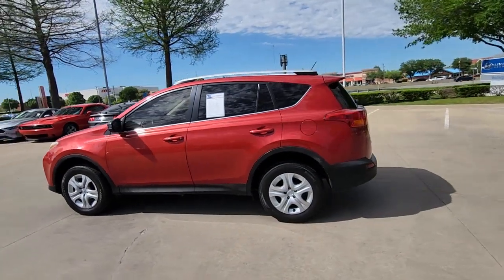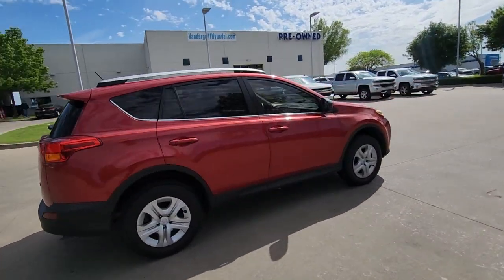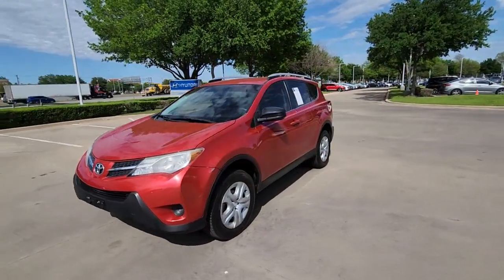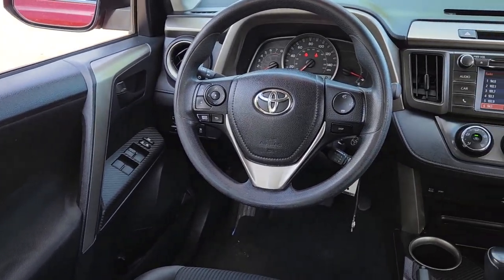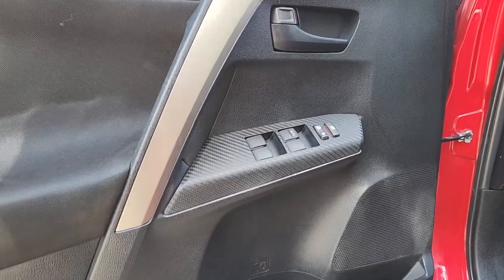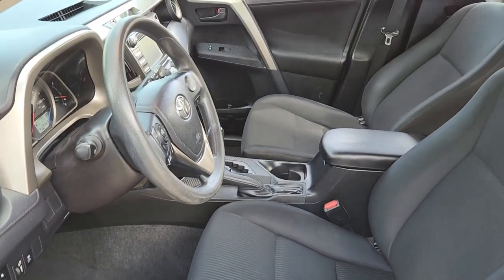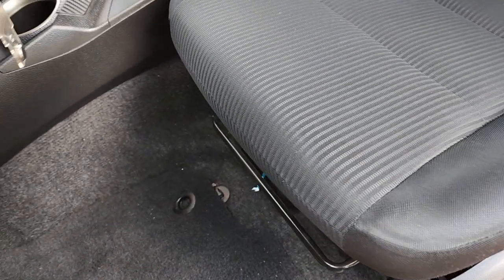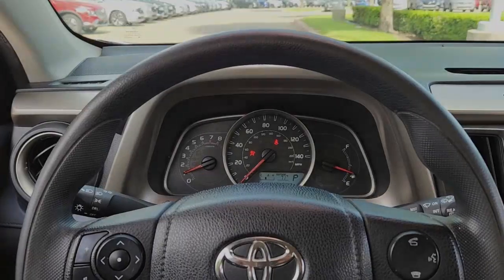2014 Toyota RAV4 Arlington, Dallas, Grand Prairie, Forest Hill, Fort Worth EW087894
Used 2014 Toyota RAV4 LE available in 1120 I-20 West, Arlington, Texas at Vandergriff Hyundai. Servicing the Arlington, Dallas, Grand Prairie, Forest Hill, Fort Worth area.

Vandergriff Hyundai
1120 I-20 West

GREAT DEAL PRICED TO MOVE! RARE FIND! BLUETOOTH!!! BACKUP CAMERA!!! ALLOY WHEELS RAV4 LE 4D Sport Utility 2.5L 4-Cylinder DOHC Dual VVT-i 6-Speed Automatic FWD Trduse/Trade-In Black w/Fabric Seat Trim.brHere at Vandergriff Hyundai we strive to provide some of the best prices in the DFW Metroplex and surrounding areas. Our team works hard to give you the best Pre-Owned purchase experience. Thank you for choosing Vandergriff Hyundai. Price excludes tax title license and document fee.. Please print this page and come see us NOW for a personalized test drive towards your new vehicle! At Vandergriff Hyundai we go above and beyond expectations. Come experience the difference in our services products and processes. professionalism integrityand commitment. Located at I-20 and Cooper across from the Parks Mall in Arlington.brbrRecent Arrival! 24/31 City/Highway MPGbrbrAwards:br * 2014 KBB.com 10 Best SUVs Under $25000 * 2014 KBB.com Best Resale Value AwardsbrbrReviews:br * If youre shopping for a compact SUV with good cargo space a car-like ride and a low sticker price the 2014 Toyota RAV4 is worth a look. Audio buffs will love the straightforward Entune audio system that includes apps and Bluetooth audio streaming. Those seeking an all-electric SUV will only find it in the 2014 RAV4 EV. Source: KBB.combr * Roomy interior for people and cargo; strikes a good balance between ride comfort and sure-footed handling. Source: Edmundsbr * The 2014 RAV4 captures the spirit of freedom that began with the original RAV4 yet breaks new ground in refinement practicality and technology. With expressive styling and a roomy comfortable interior RAV4 is decidedly refined but with agile handling and all-weather capability. The traditionally mounted spare now resides under the cargo floor so that the RAV4 now has a true liftgate opening up instead of out. Opt for the RAV4 Limited and youll get a power liftgate with jam protection that even offers height adjustment. From its efficient engine to its new 6-speed automatic transmission and updated suspension RAV4 is every bit a drivers machine. Its now available with the all-new Dynamic Torque-Control All-Wheel Drive system. It improves handling by distributing power from front to rear and manages the vehicles braking system from side to side for maximum control on a variety of surfaces. RAV4s standard 2.5-liter 4-cylinder DOHC engine produces 176 horsepower along with 172 lb.-ft. of torque to make short work of long roads. Treat your friends and family like first-class passengers. With the pull of a handle they can recline the rear seatbacks and enjoy the ride. Even with all the leg room offered by RAV4s interior theres still plenty of room for your gear. In fact you can stow up to 38.4 cubic feet of cargo with the rear seatbacks in their upright position. You can even fold the second-row seats in seconds by pulling the handle up and lower the seatbacks to create a wide flat load space with 73.4 cubic feet of cargo capacity. Optional features now include Blind Spot Monitoring with Rear Cross-Traffic Alert which provides audible and visual cues when the RAV4 detects oncoming traffic. The available Smart Key fob allows you to lock and unlock the doors and liftgate with one touch and start the vehicle with the push of a button Display Audio with Navigation and Entune 11 JBL GreenEdge speakers in seven locations with a subwoofer and amplifier. Source: The Manufacturer Summary